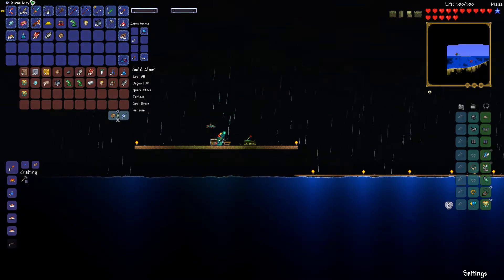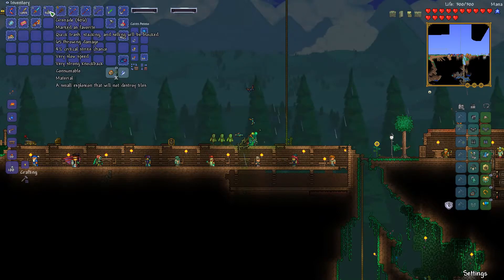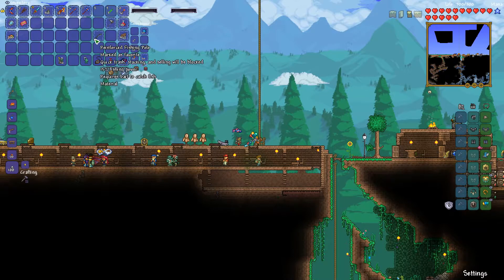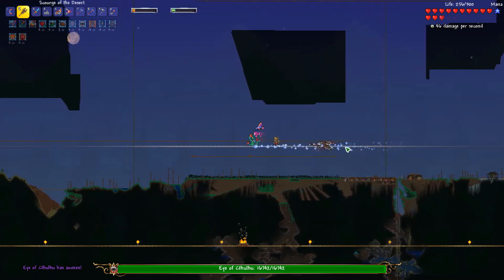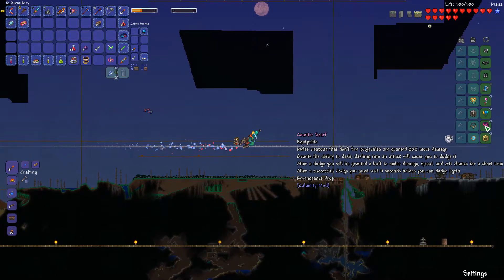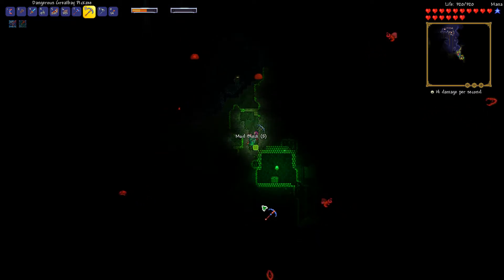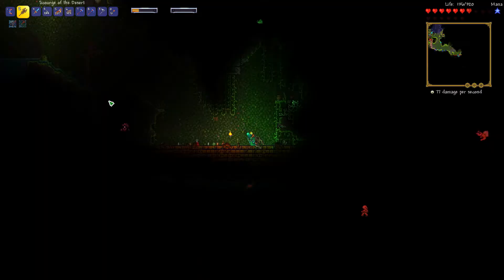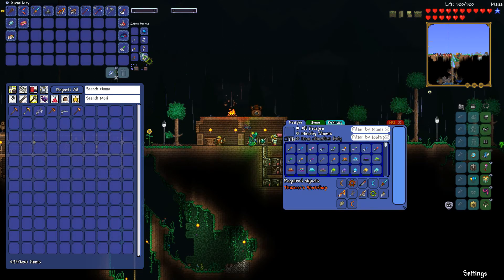Calamity Deathmode Thrower e5 [Stinger]